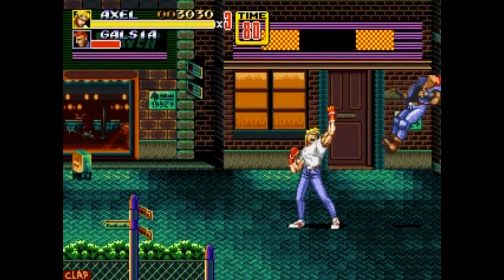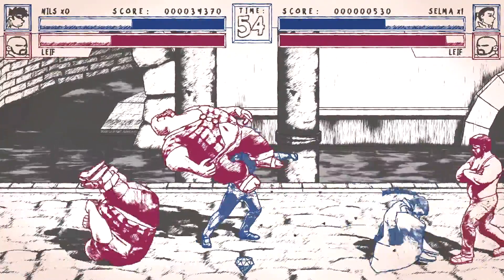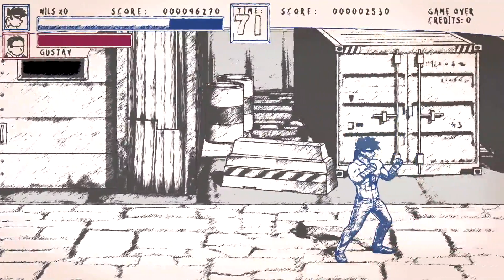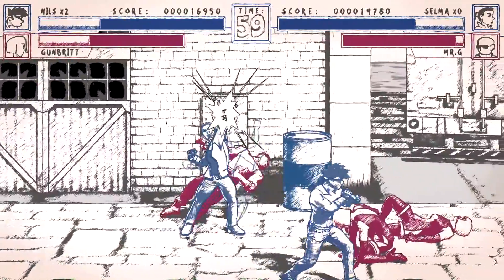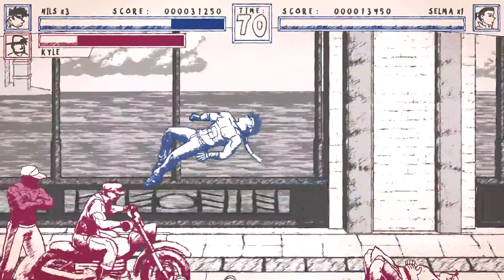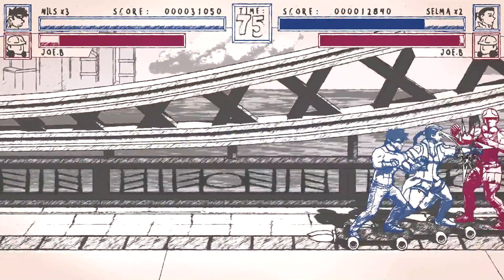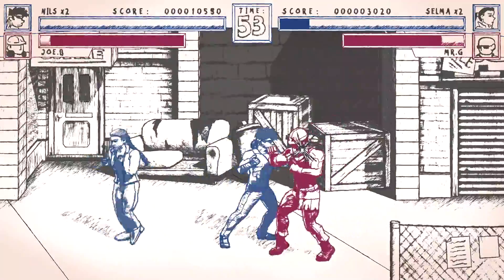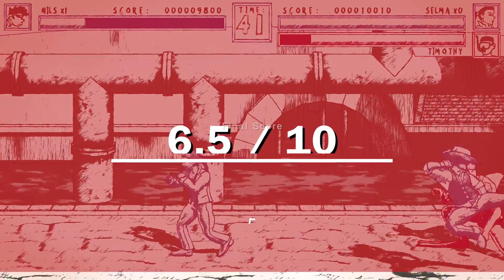Super Punch Patrol Review | Nintendo Switch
Harkening back to the arcade era of video games were Streets of Rage 2 and Final Fight were all the rage, Super Punch Patrol tickles or rather, punches you right in the nostalgia.  It pays tribute to the times of running through a video game along with a friend all on a stack of quarters.

EPIC Creator Code: Alamillaluis

About Me
Hello! My name is Luis Alamilla, I'm an independent video game reviewer with a passion for everything gaming. Here you'll find my thoughts on the latest video games coming to Nintendo Switch, PlayStation 4, Xbox One, PC and beyond! My content ranges from video game reviews, game previews, opinion pieces on gaming topics and more!

My reviews are based on a 20 point scale ranging from 0 to 10. Each review is broken up into five categories consisting of Story, Gameplay, Visuals, Audio Design and the Conclusion at the end. Each section is meant to dive into my thoughts on the different aspects of a game before giving it a final score.